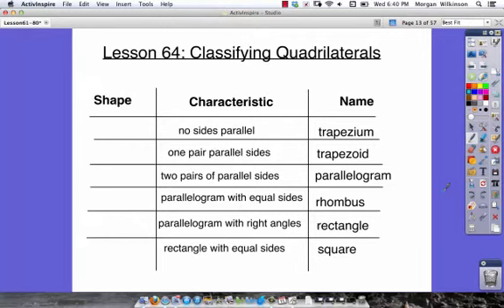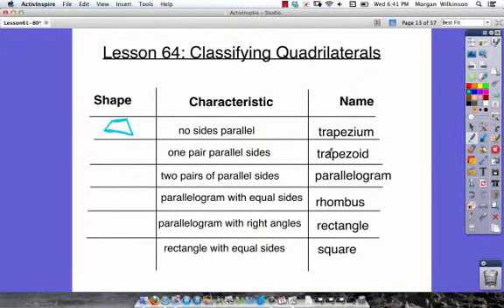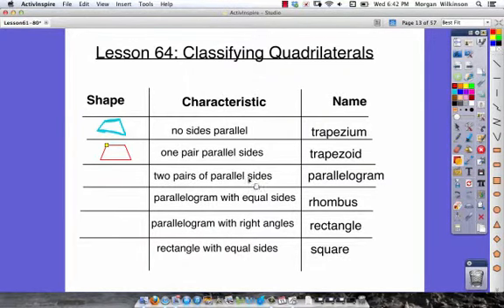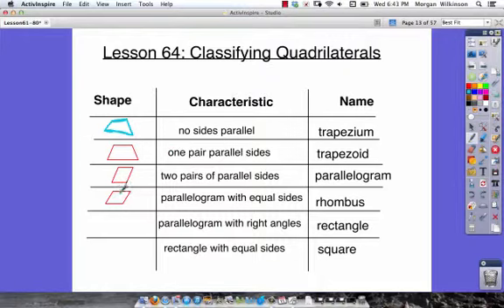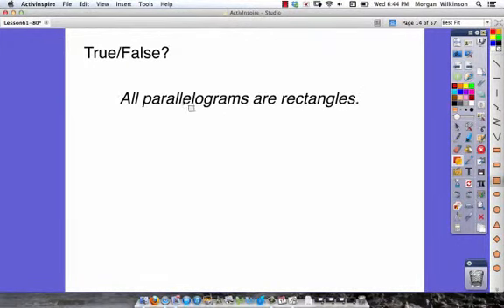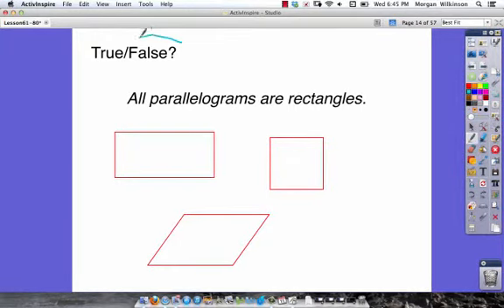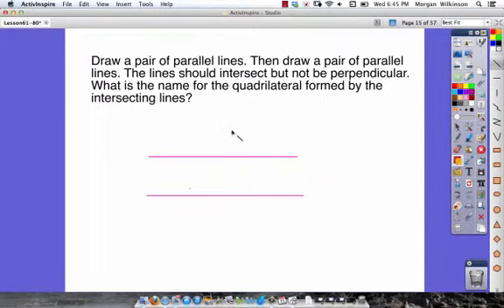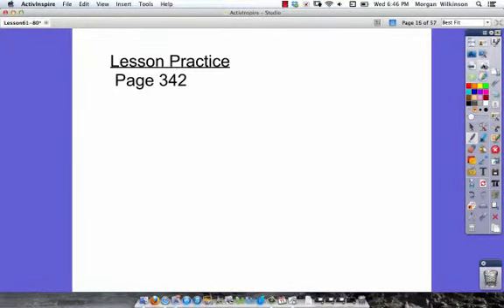Saxon 76 Lesson 64